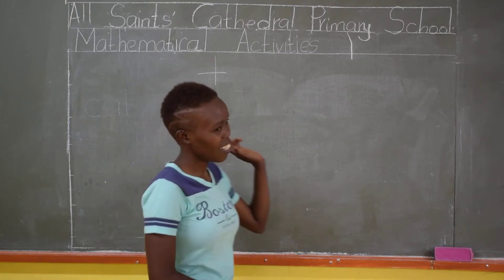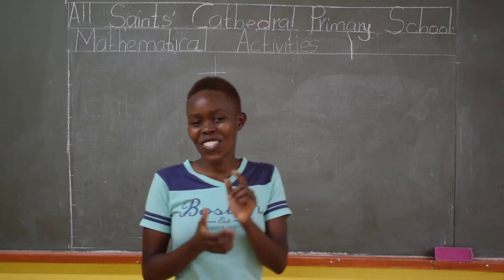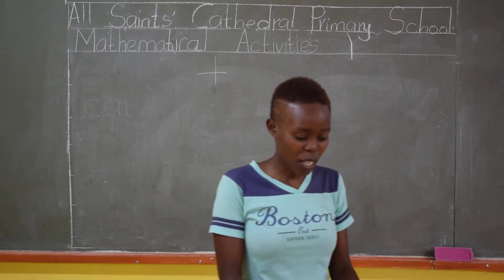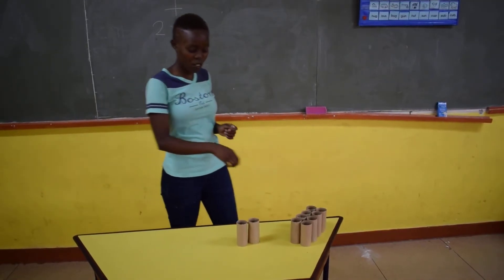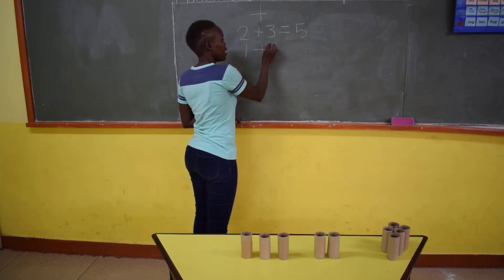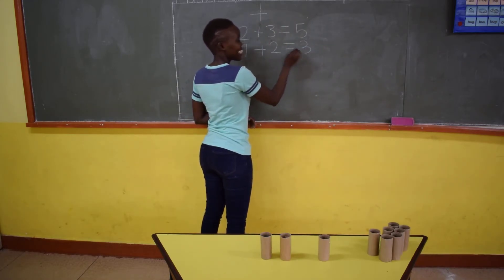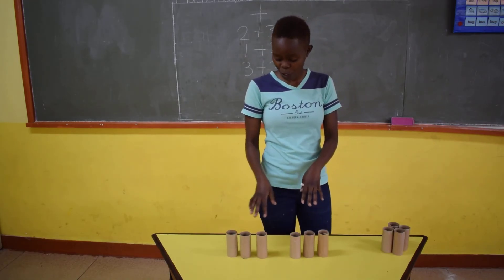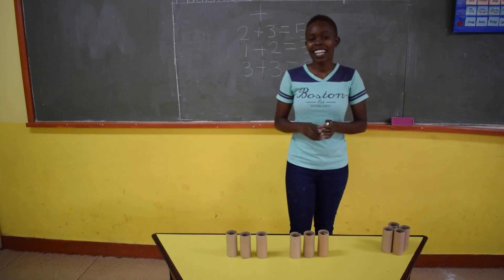Mathematical activities +PP2